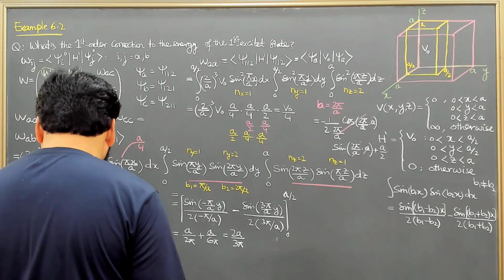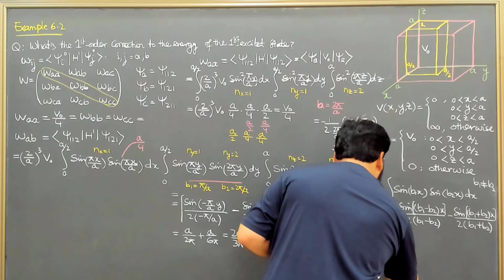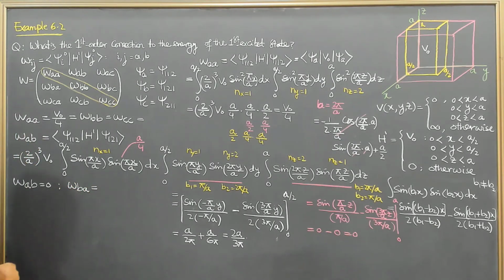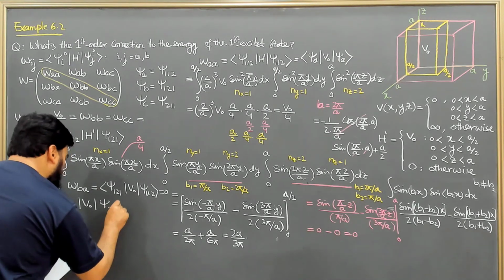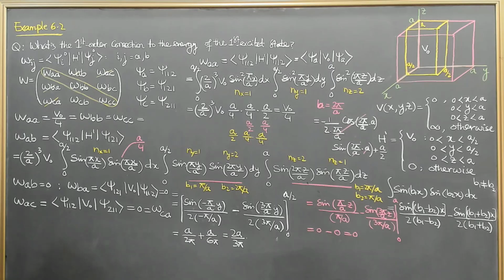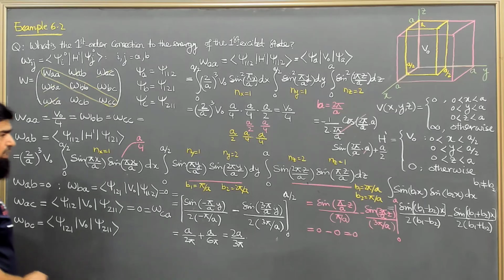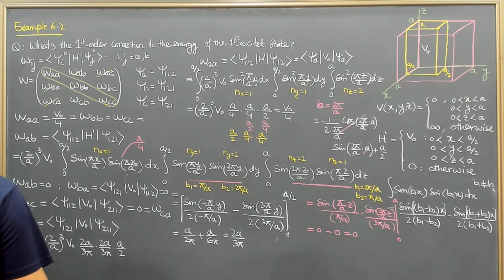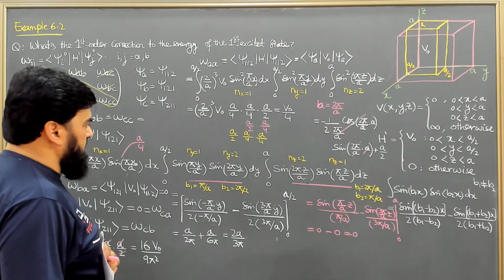L10.1 Degenerate Perturbation Theory: Example 6.2 5/7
00:00 - Introduction to Quantum Mechanics Concepts
00:03 - Mathematical Representation and Formulae
00:08 - Integration Techniques in Quantum Mechanics
00:22 - Applying Limits and Solving Integrals
00:41 - Deriving Results for Quantum Systems
01:10 - Understanding Symmetry and Results
01:59 - Revisiting Key Concepts in Integration
02:16 - Analyzing the Integral and Resulting Values
03:22 - Zeroing Terms in the Calculation
04:02 - More Complex Quantum Integrals and Results
05:28 - Calculation of Quantum Elements and Symmetry
06:12 - Analyzing Terms and Symmetry Effects
07:09 - Calculating Terms for Matrix Construction
08:01 - Working with Quantum Mechanics Matrices
09:04 - Calculations for Quantum Variables
10:17 - Simplifying and Finalizing Matrix Results

This lecture dives deep into advanced quantum mechanics concepts, focusing on integration techniques, symmetry effects, and their application in calculating quantum variables and matrix elements. Learn the steps for solving quantum mechanical integrals, applying limits, and deriving key results. The lecture also covers the significance of symmetry in these calculations and how it helps simplify complex quantum systems. This tutorial is ideal for advanced students looking to understand quantum integrals and their role in constructing quantum matrices.

Quantum Mechanics
Quantum Integrals
Symmetry in Quantum Mechanics
Quantum Matrix Elements
Advanced Quantum Calculations
Quantum Variables
Solving Quantum Integrals
Quantum Mechanics Tutorial
Quantum Systems Analysis
Understanding Quantum Mechanics